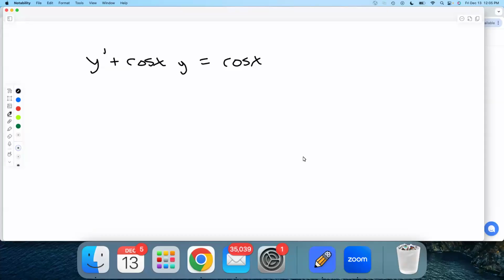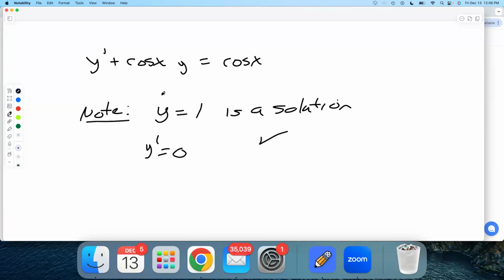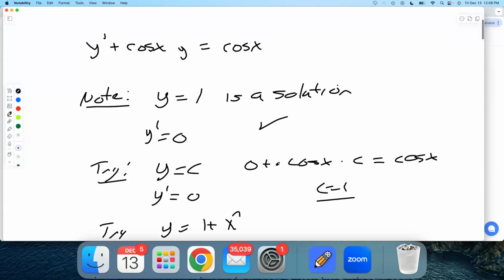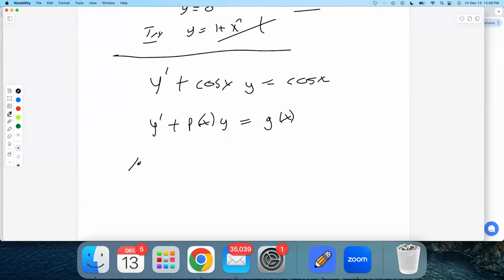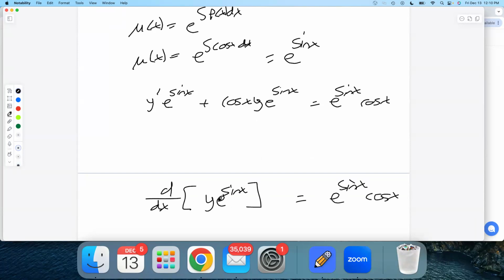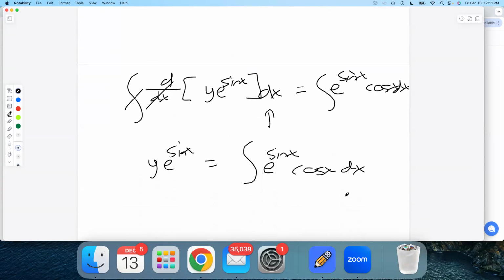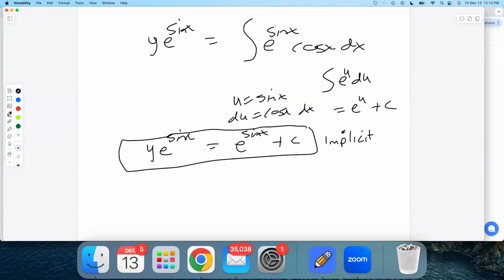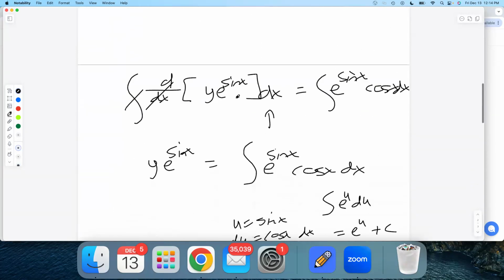Linear Differential Equations: An Interesting Example